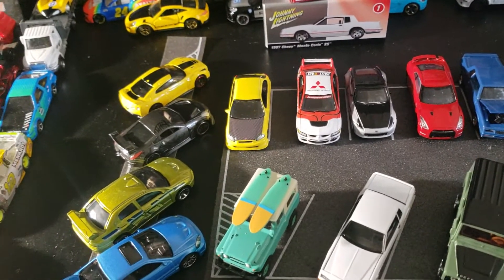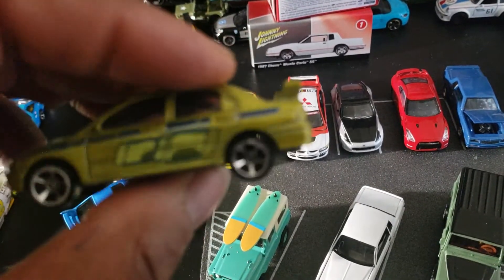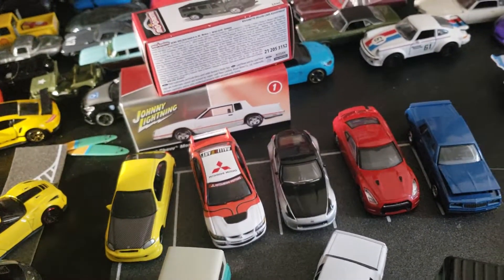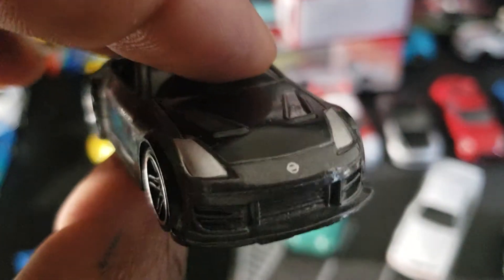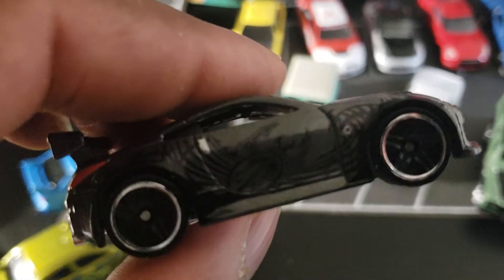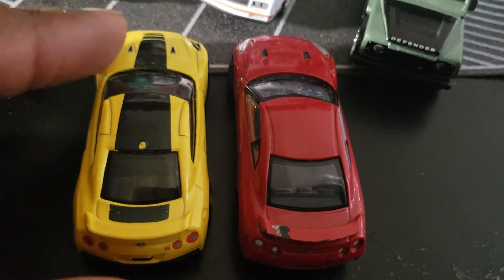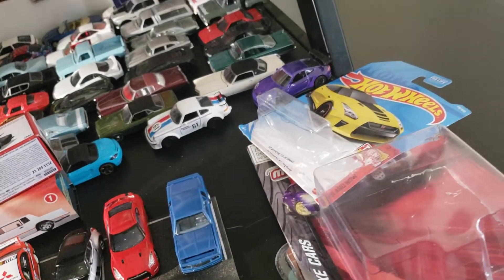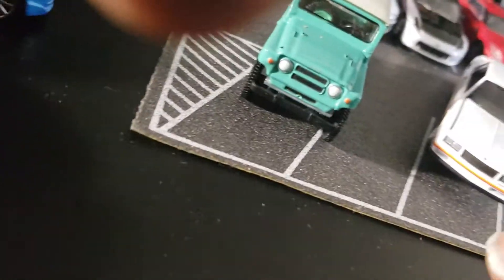Odds & Ends # 31 : Johnny Lightning, Johnny Lightning, Greenlight , Majorette, & Hot Wheels !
Let's take a closer look at some 1/64 Scale Diecast Vehicles featured in Show & Tell # 106 and Diecast Clown Cardboard Garage RAOK videos!